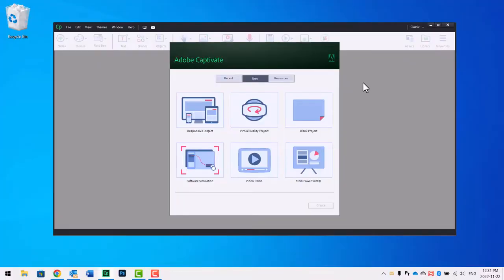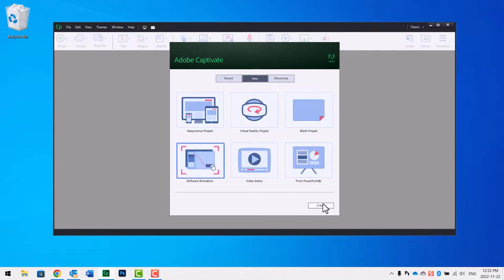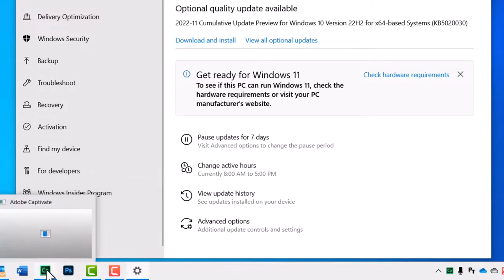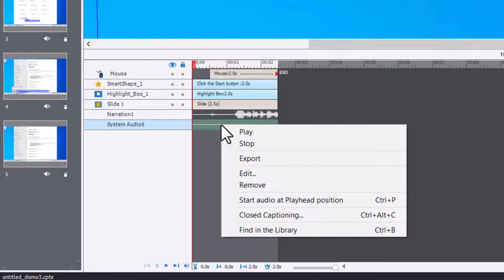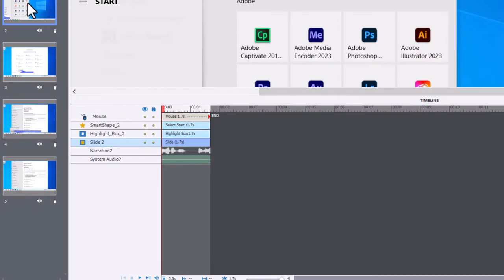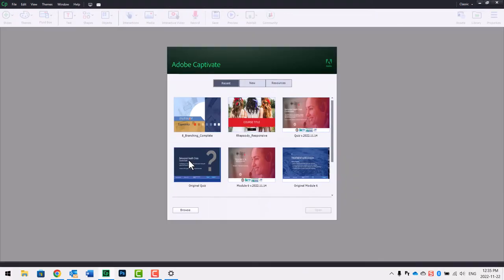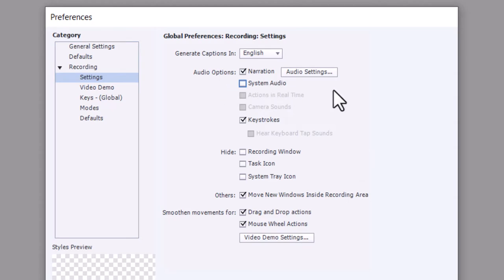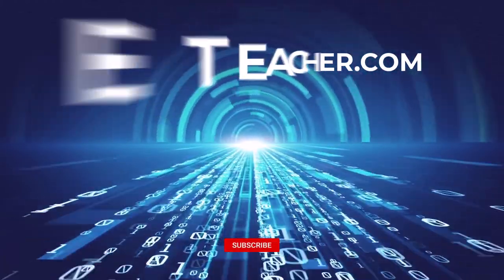Working with Software Simulations System Audio in Adobe Captivate Classic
In this video, I talk about working with software simulation system audio in your Adobe Captivate Classic eLearning project.